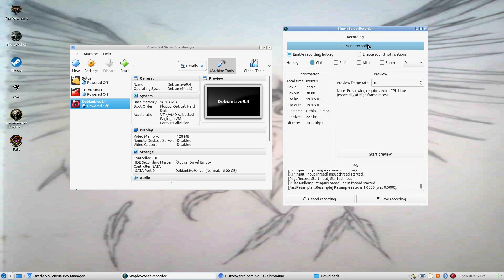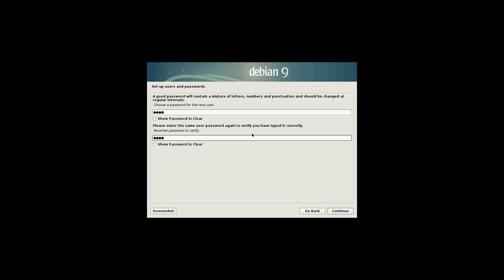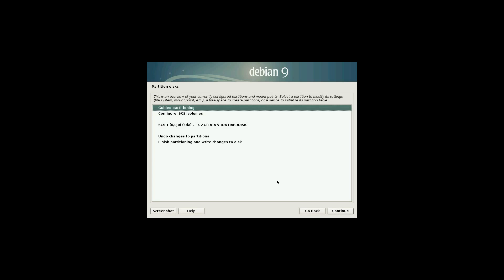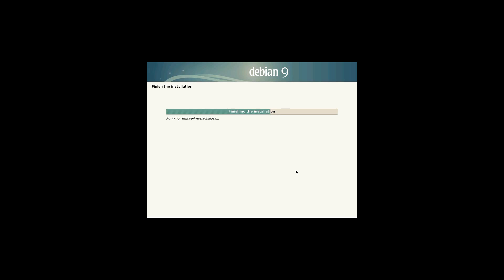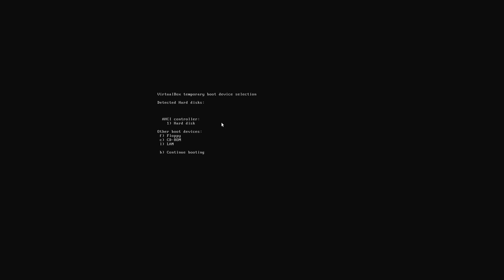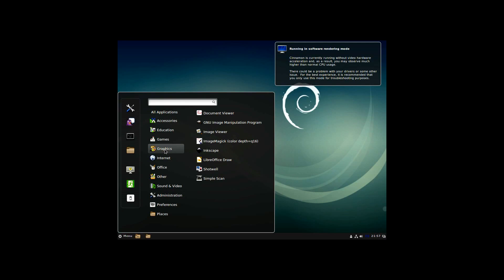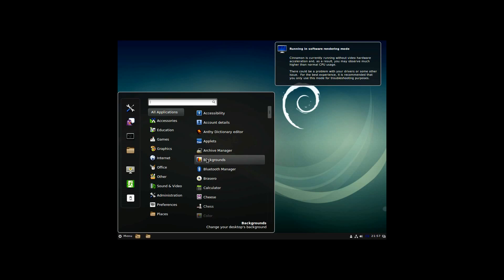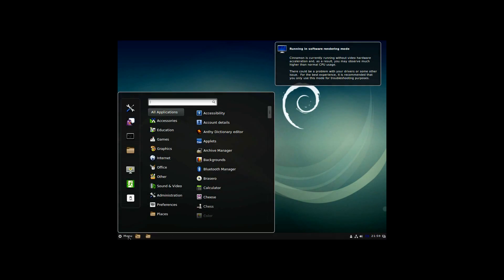Debian Live 9 review! First look at Debian in a long time.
I will be changing my Linux desktop to a different one and I am previewing the different distributions out there. In this video I look at Debian 9. I will look at features and default programs to see if I will like it.